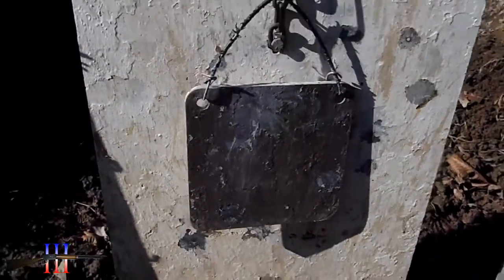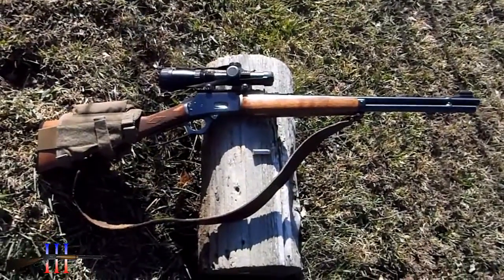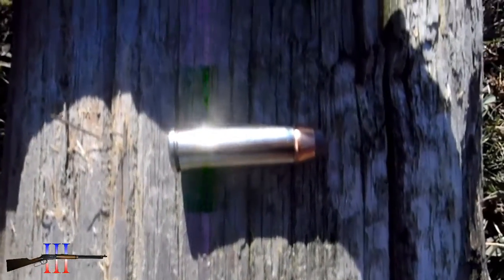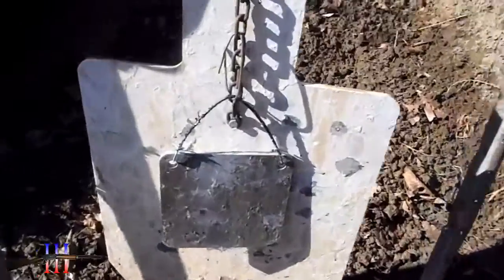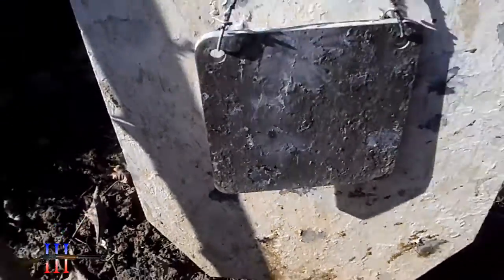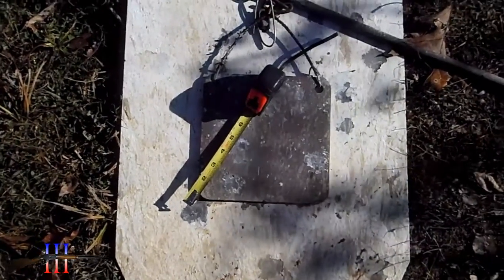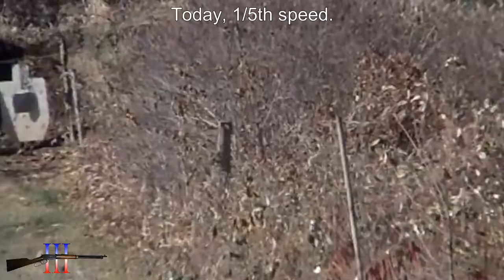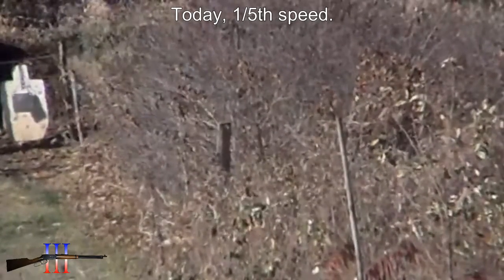3 Shots, 3 Days, 250 Yards, Marlin1894S 44Magnum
After I got my wind drift sorted out, I went for a 3 day group.